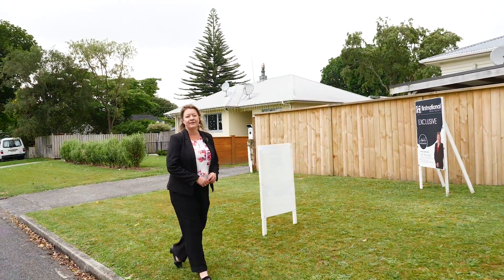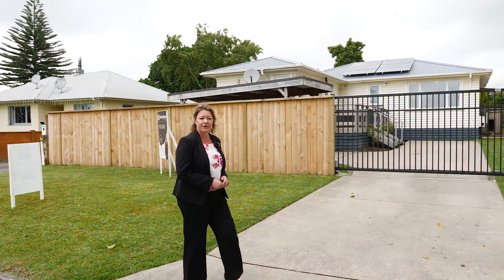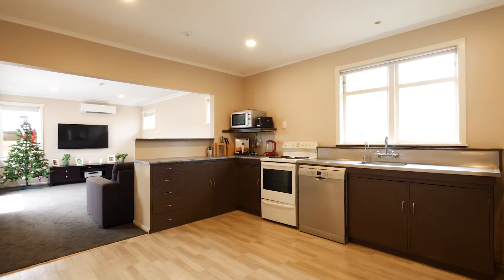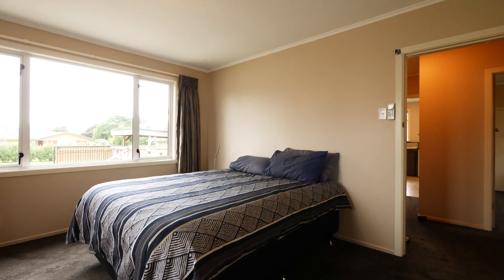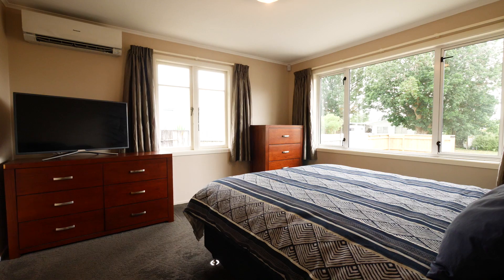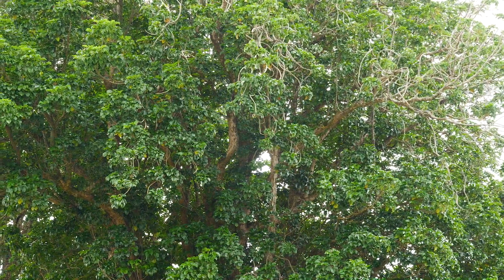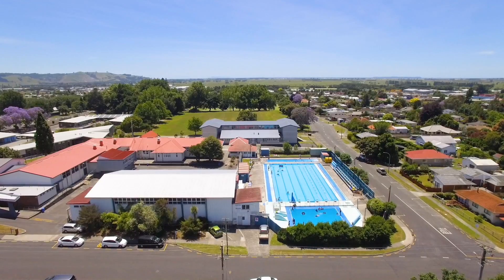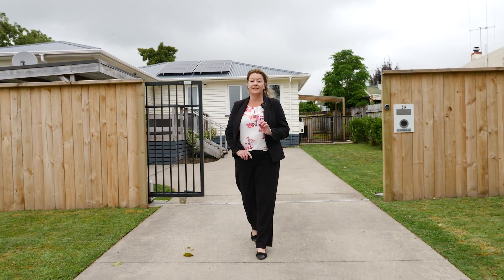6a Puriri Avenue, Adele Alexander